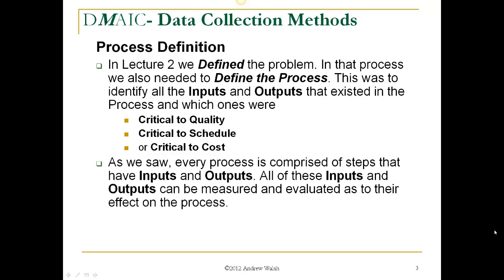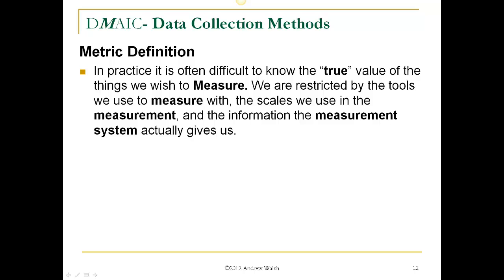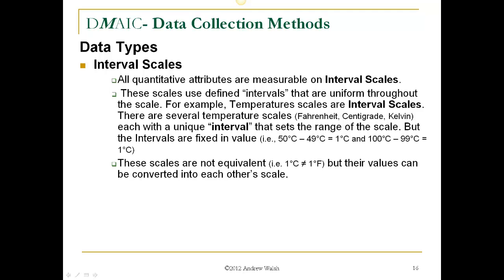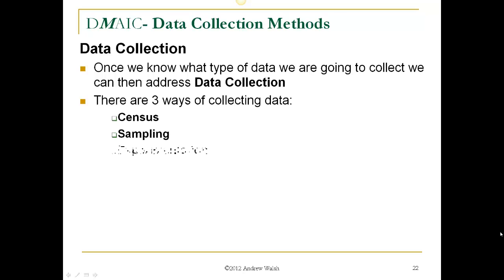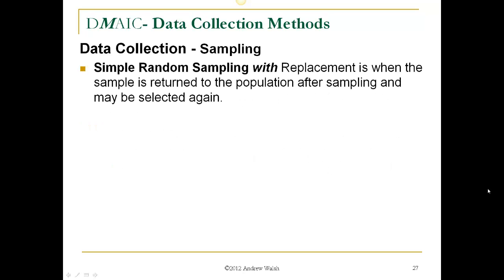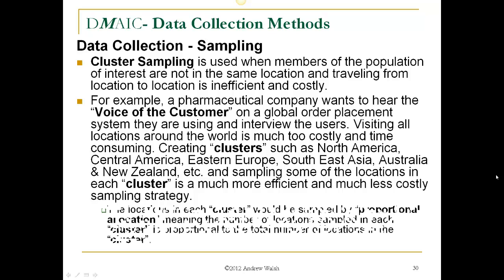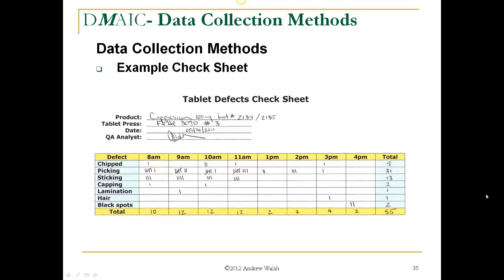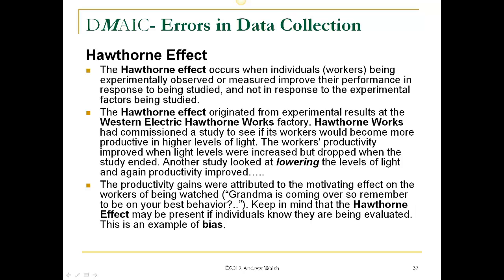Lecture 4 Module 1 Data Types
This module will teach you Data Types.